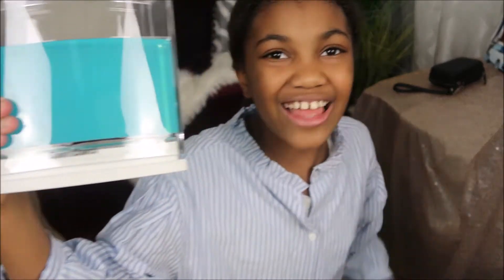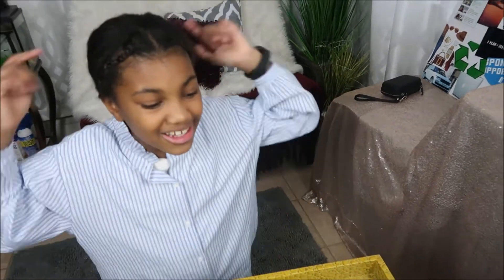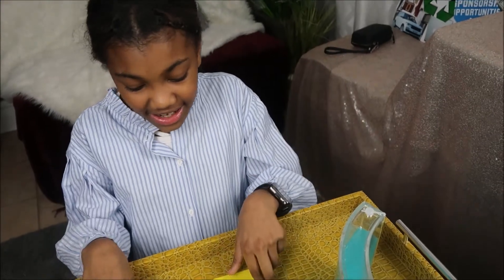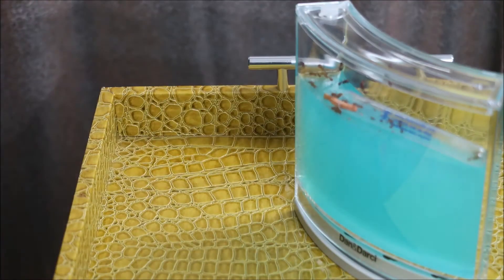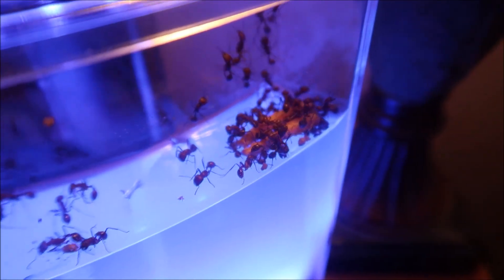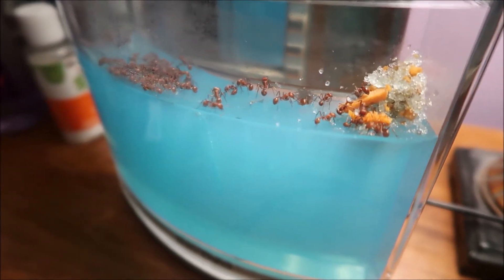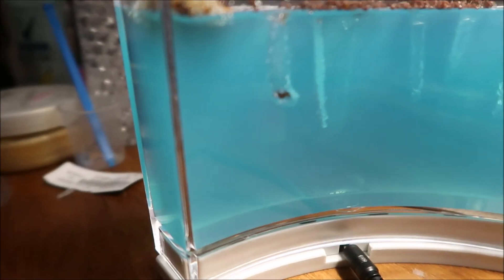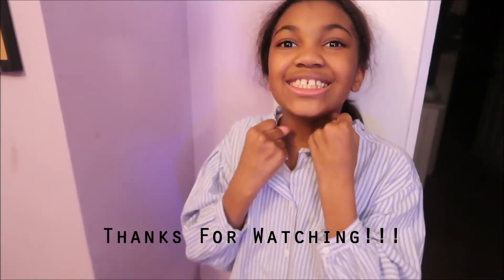My Ant Farm | Western Harvester Ants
Join me on my newest adventure as we watch our new Western Harvest Ants dog tunnels in an ant habitat!